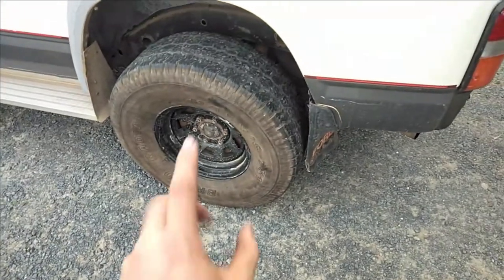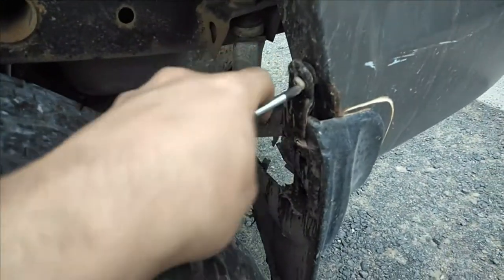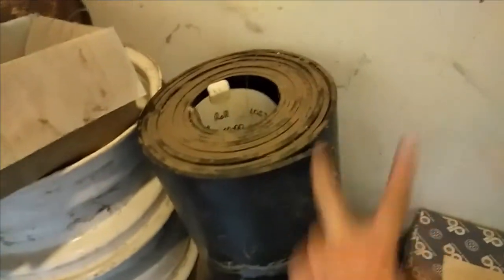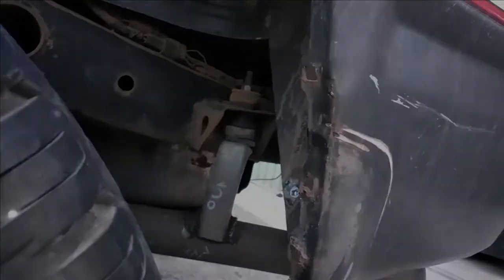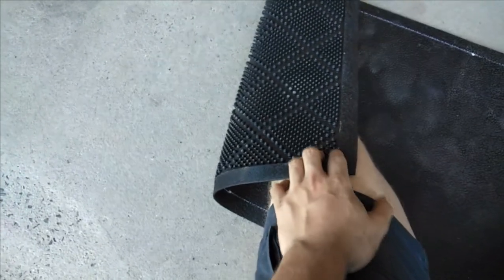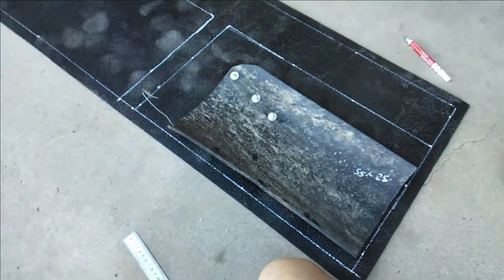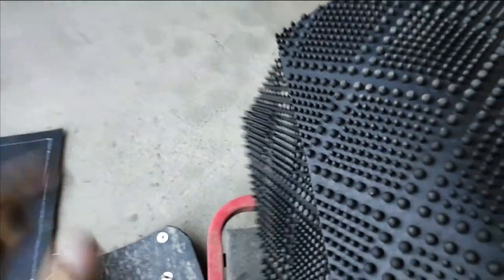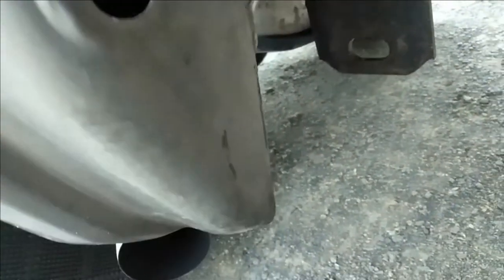DIY Mud-Flaps on a GQ Patrol / GQ Build ep 14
In this episode, I attempt to make my own Mud flaps for the GQ Patrol. After a first failed attempt we make some awesome looking chined up flaps (until I ripped them off!).
Hope you guys enjoyed this episode, there will be an updated episode in the near future with an updated design that is more durable.